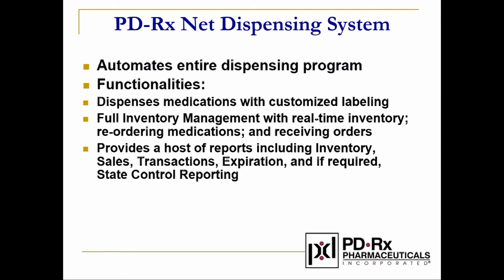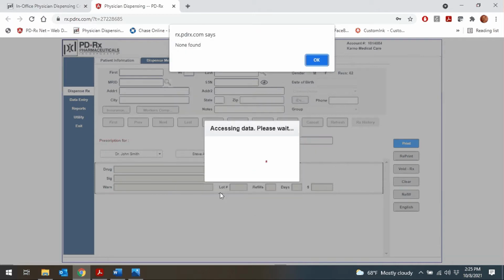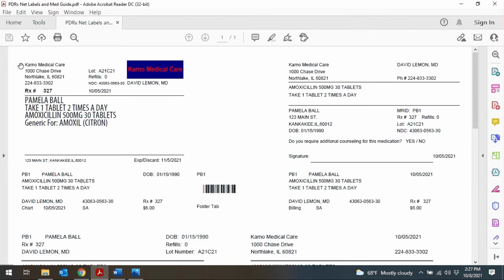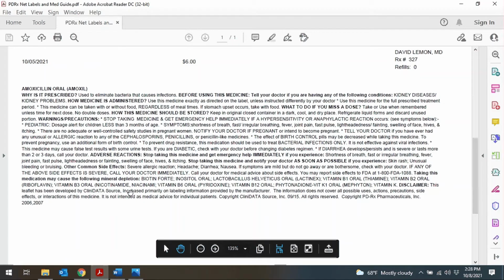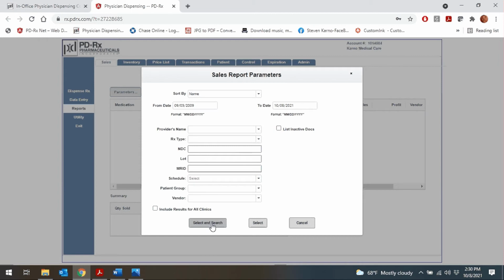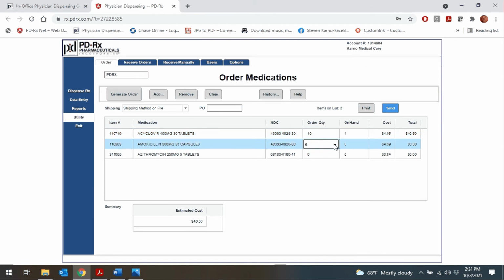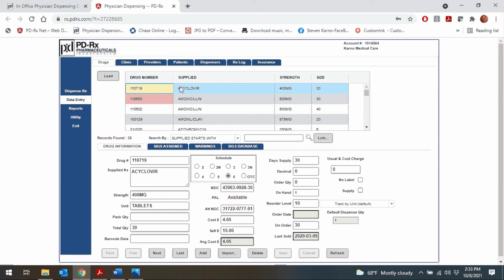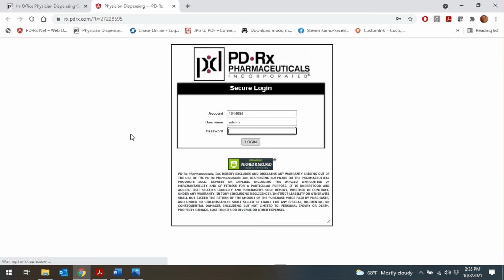PDRxNet Dispensing System Demonstration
PD-Rx Pharmaceuticals, Inc.'s PDRxNet Dispensing System Overview & Demonstration.